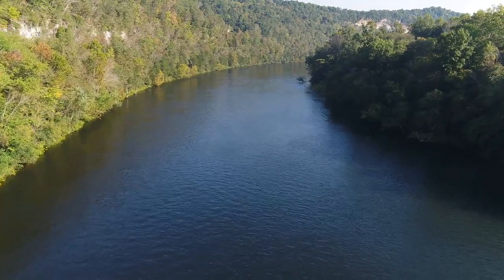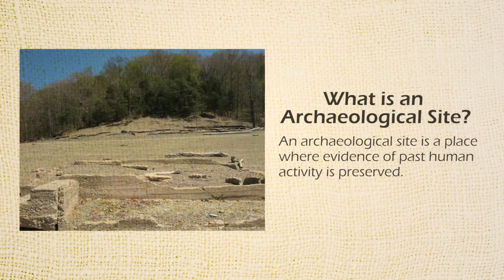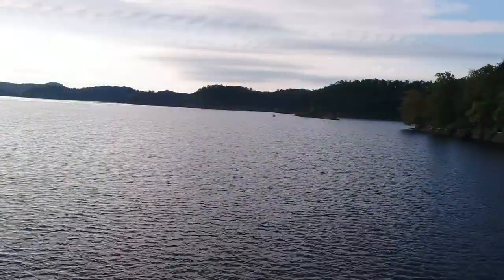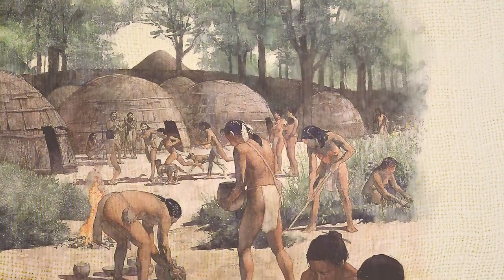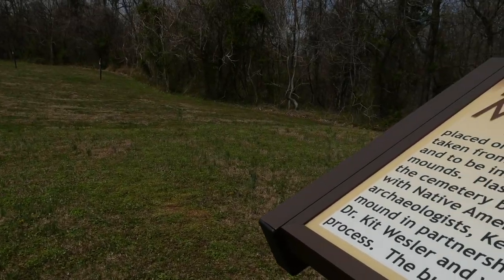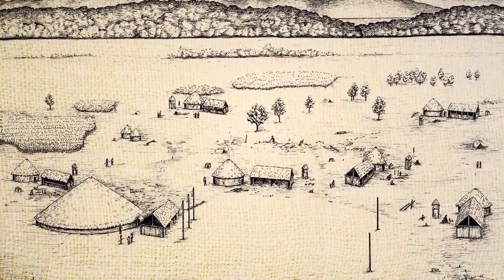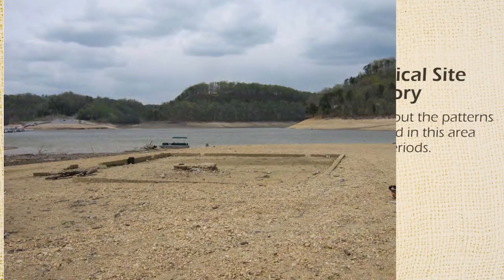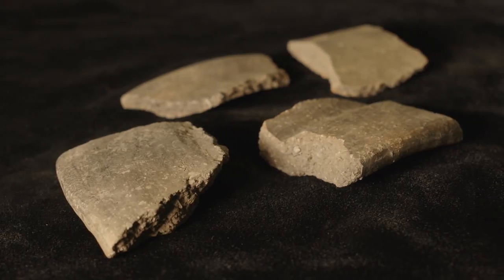Protecting Our Past: Lake Cumberland Native American History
Native Americans have been living in Kentucky for at least 12,000 years. This program highlights the people who inhabited this area long ago, who they were, how they lived and includes the perspective of their descendants.  It also examines what was left behind to help tell their story and considers how the U.S. Army Corps of Engineers Wolf Creek Dam and Lake Cumberland affect resources.  Learn what you can do to protect the past so that we can continue to share this history in the future. (USACE Video)